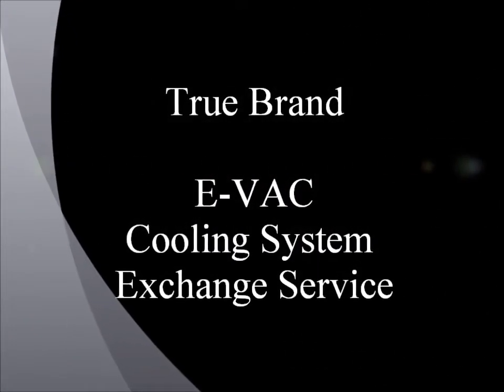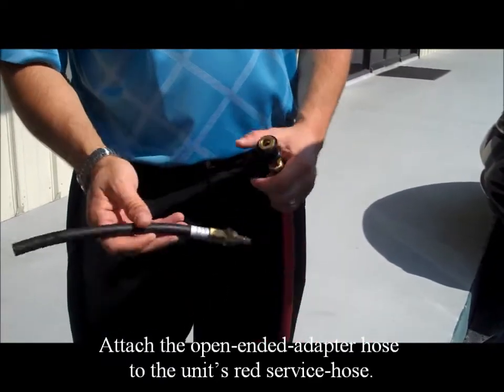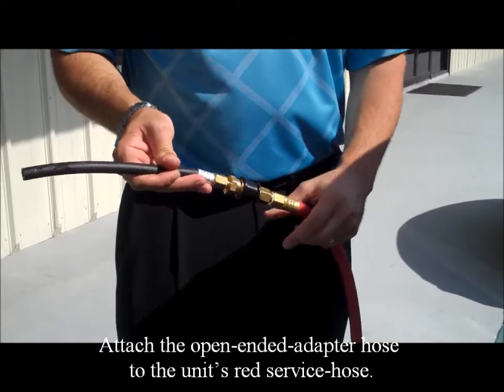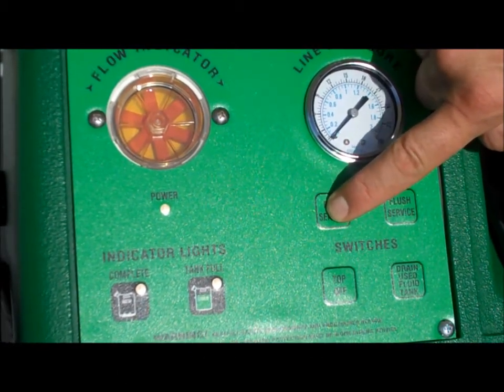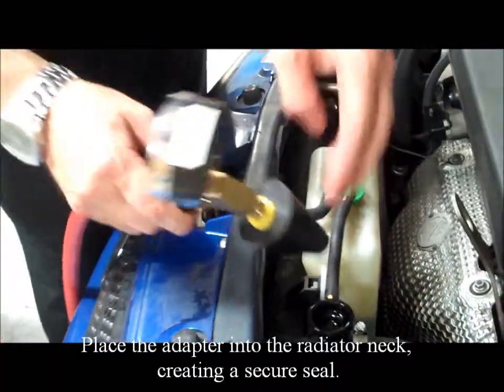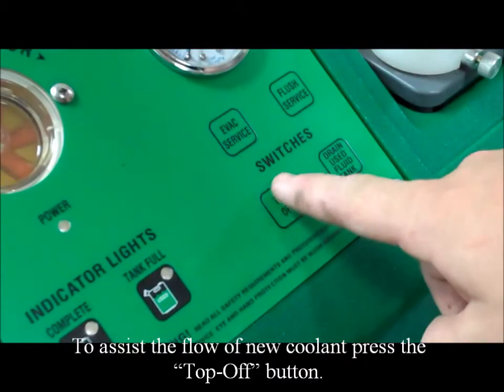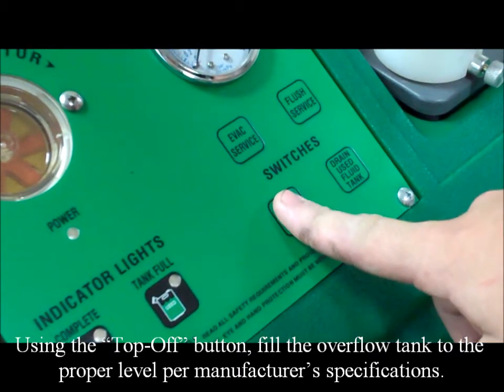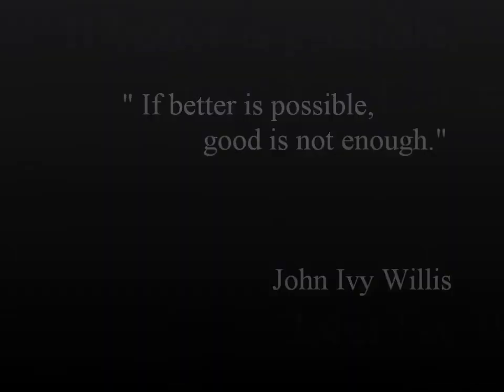True Brand E-VAC Coolant Exchange